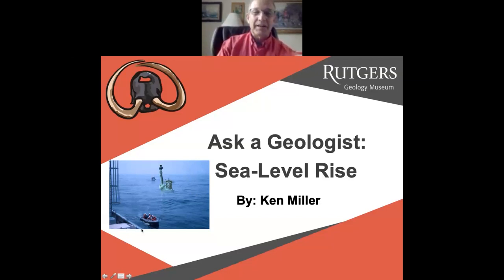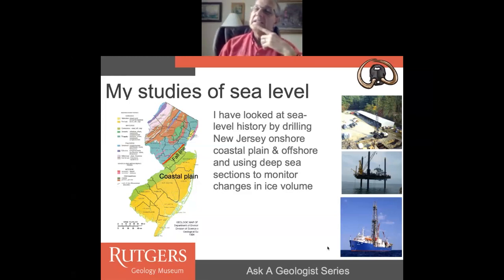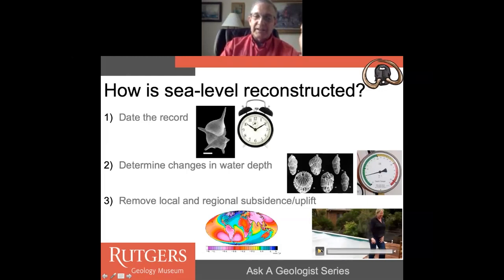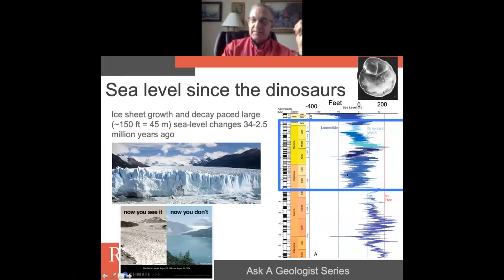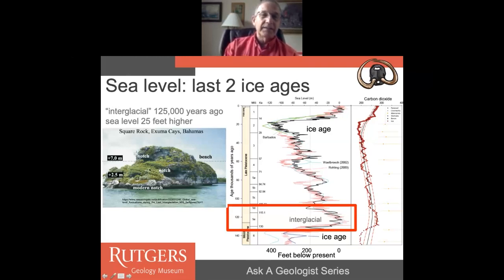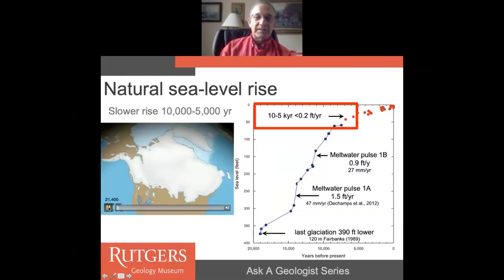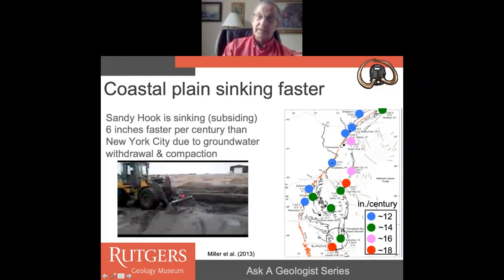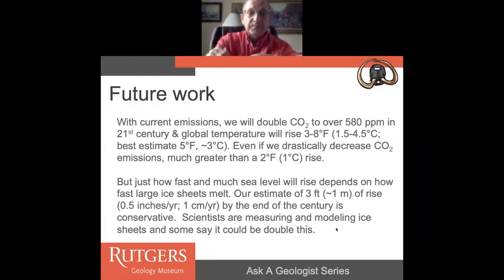Sea Level Rise: Rutgers Geology Museum "Ask a Geologist" Series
Episode 18 of the Rutgers Geology Museum Series "Ask a Geologist". This episode features Earth and Planetary Sciences Professor Dr. Ken Miller sharing his expertise on sea level rise.